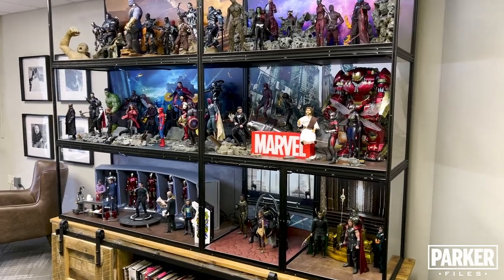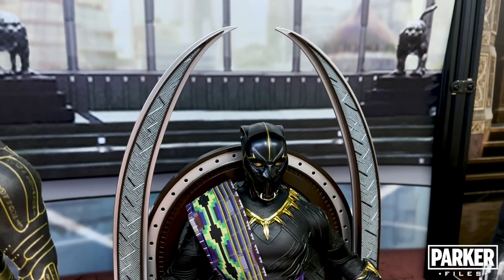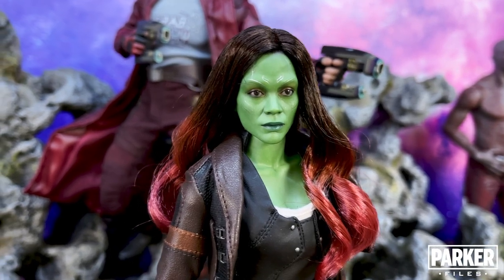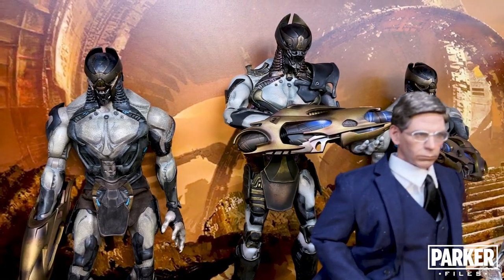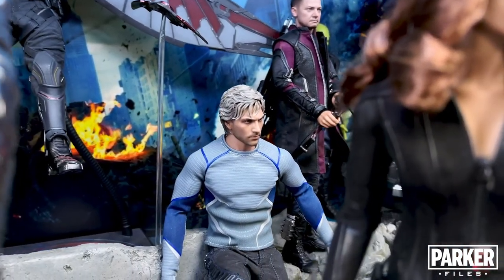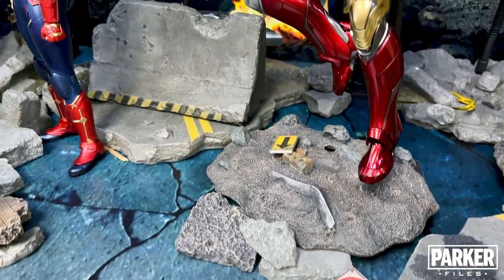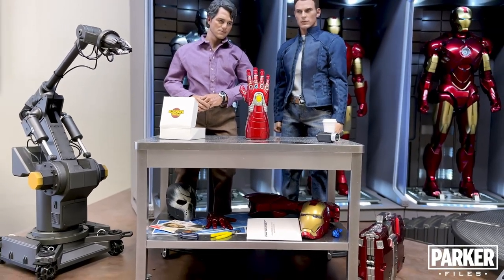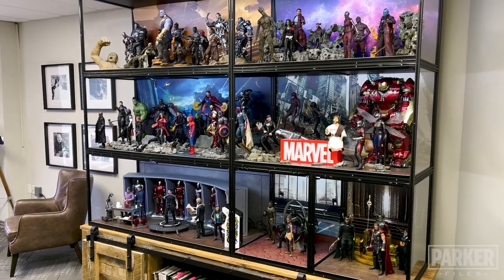My Hot Toys Collection (Mark 1)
A tour of my Hot Toys Collection, and what I use to display it.